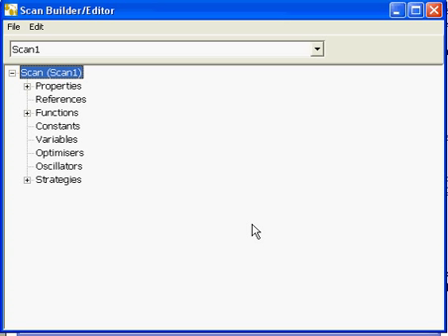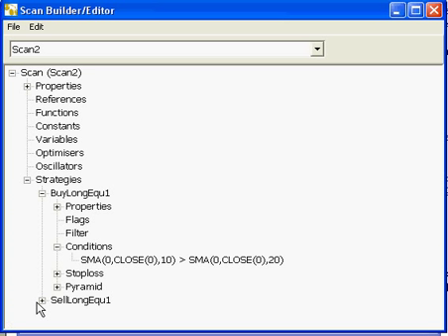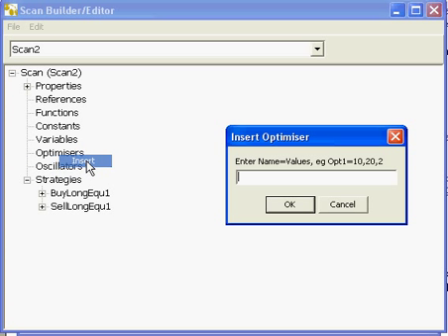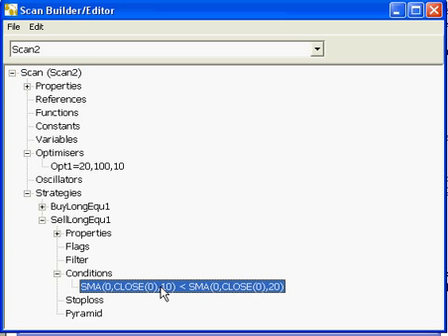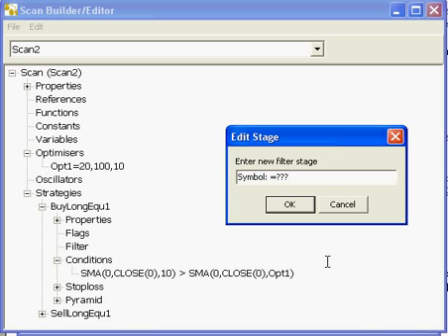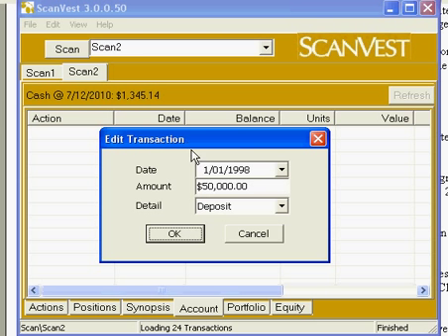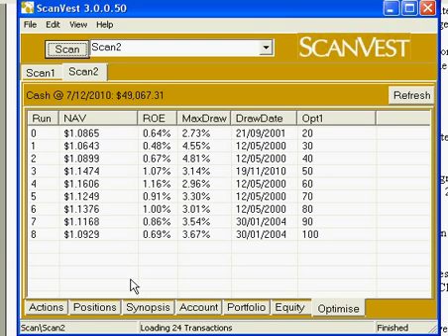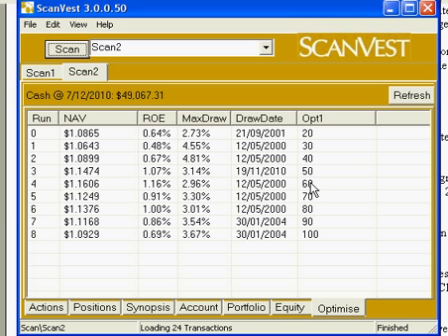ScanVest 3 Optimising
How to optimise a scan